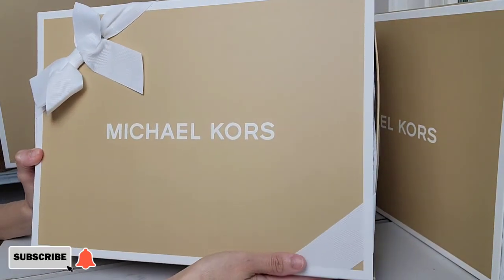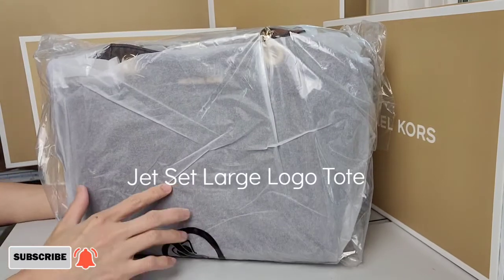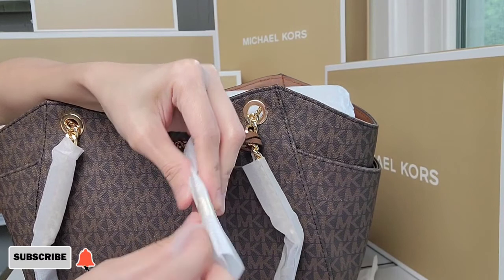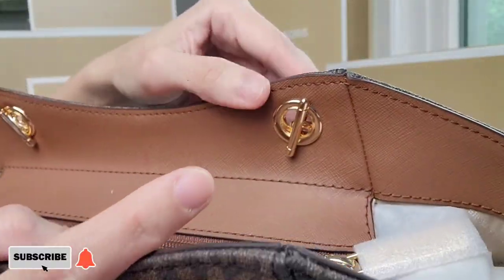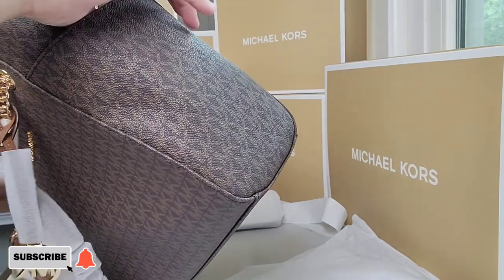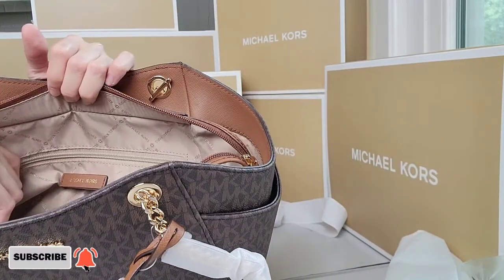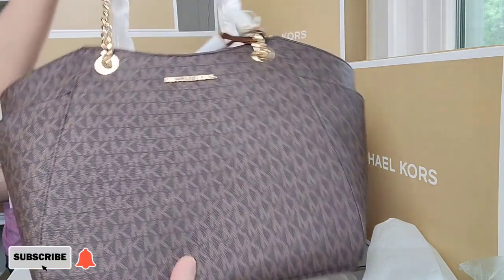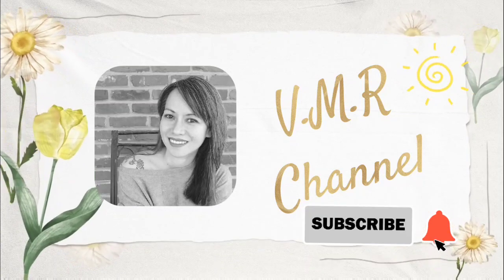Michael Kors Jet Set Large Tote Chain / Unboxing / Review